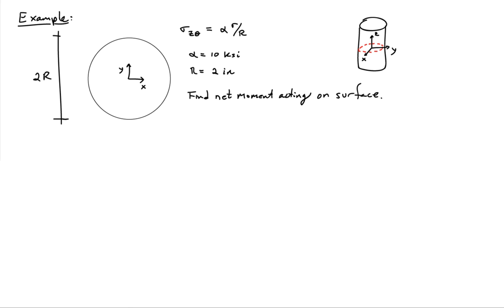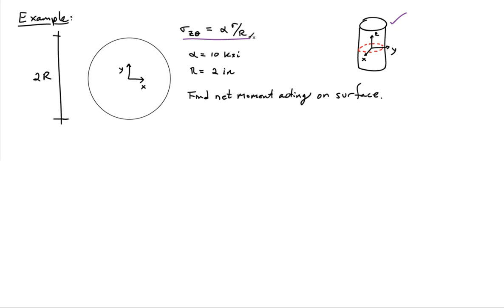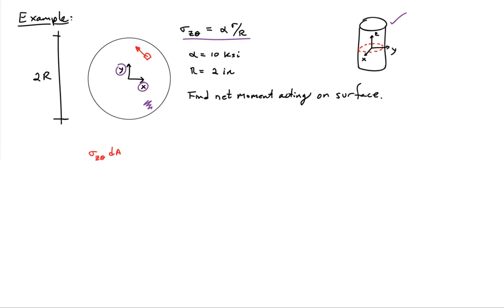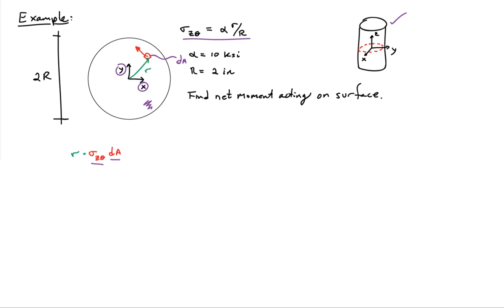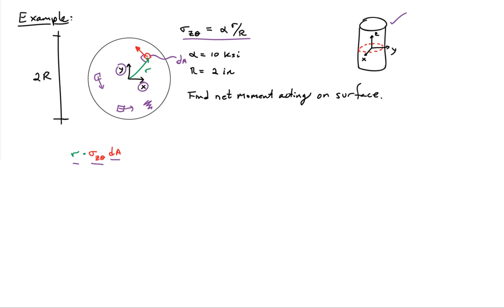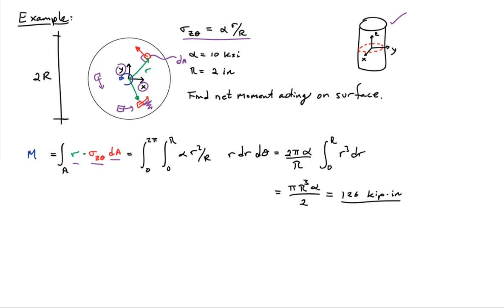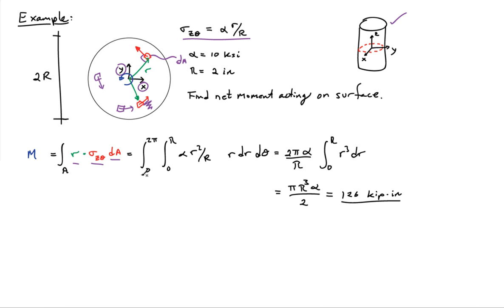(16B) Example: Use of polar stress components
Example application of polar stress components and the use of Cauchy's Law.  Computation of resultant moment